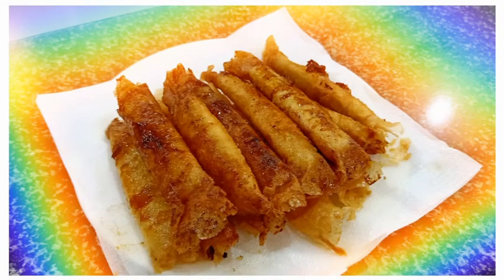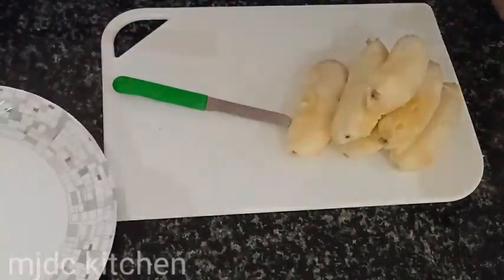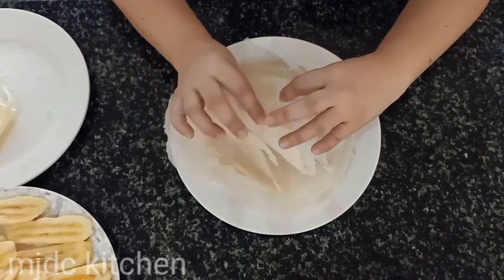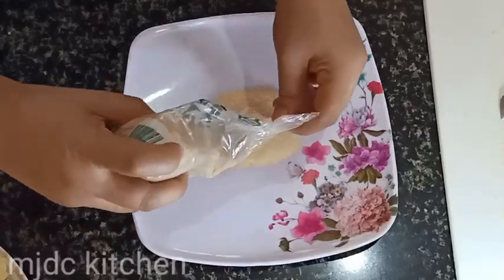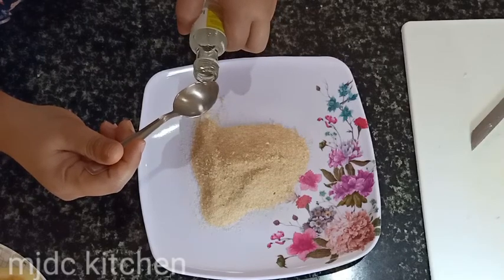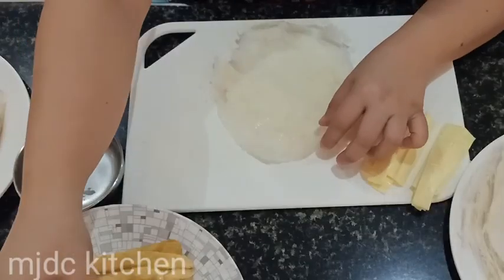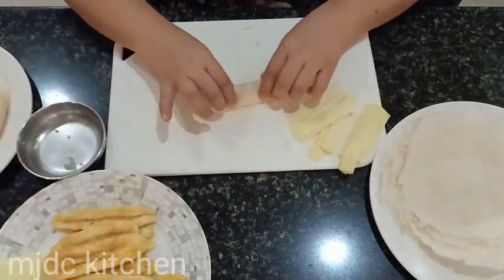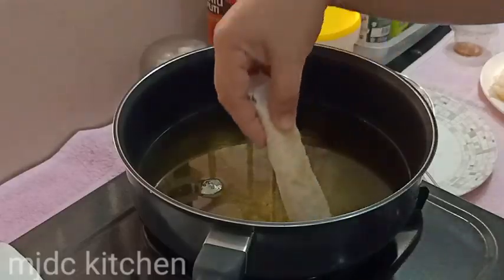HOW TO MAKE TURON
credits to my daughter who edits my videos and made my channel

Turon also known as lumpiang saging is a Filipino snack made of thinly sliced bananas, dusted with brown sugar, rolled in a spring roll wrapper and fried. It is a very common street food. You can also put other fillings together with the banana, most commonly jackfruit, cheese, sweet potato, or coconut. Give it a try.

These are the ingredients:
 - Bananas (saba or plantain)
 - cheese slices (optional)
 - Spring roll wrapper
 - brown sugar
 - Jackfruit or jackfruit essence (optional)

Bye everyone!!! Eat healthy and keep safe!!!